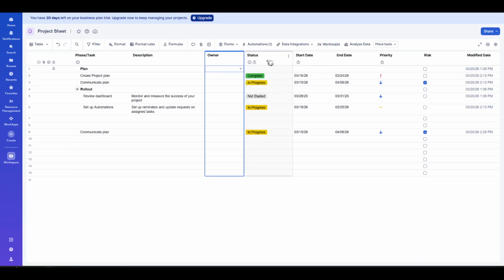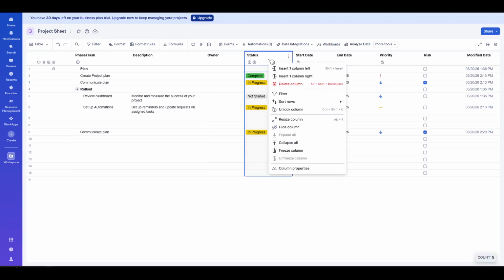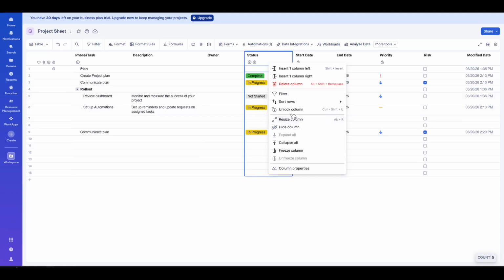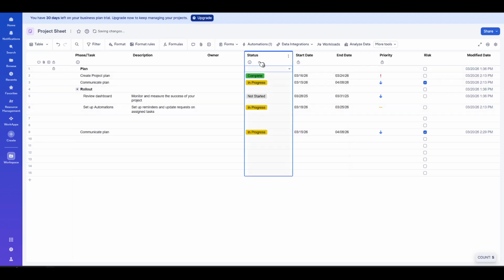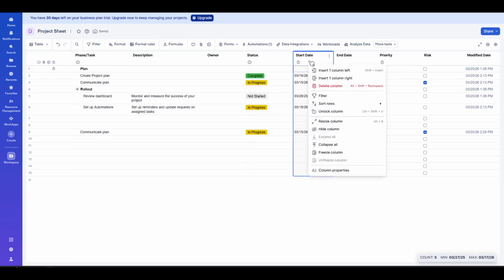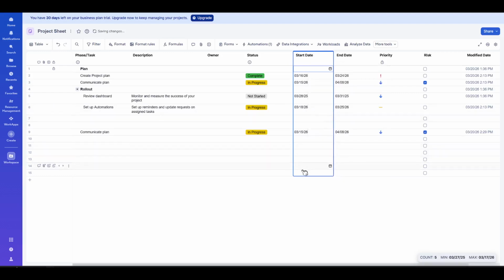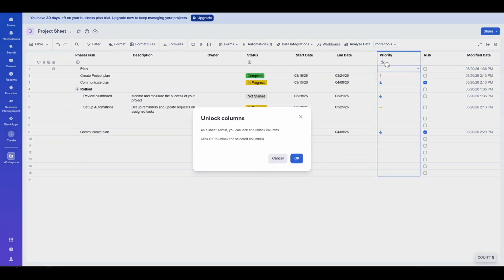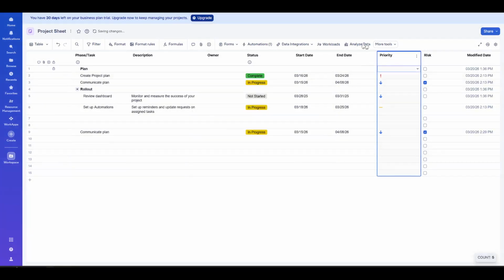How To Unlock a Column in Smartsheet (Step-by-Step Guide) | Smartsheet Tutorial 2026